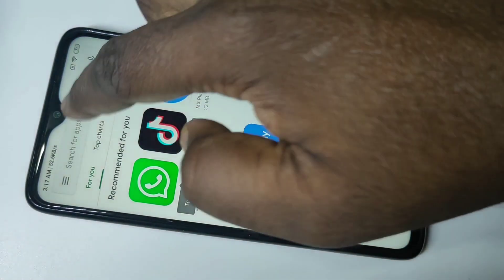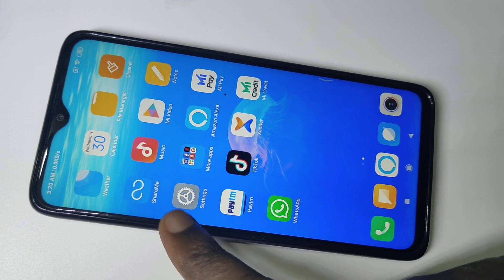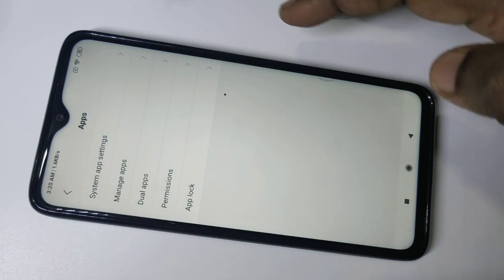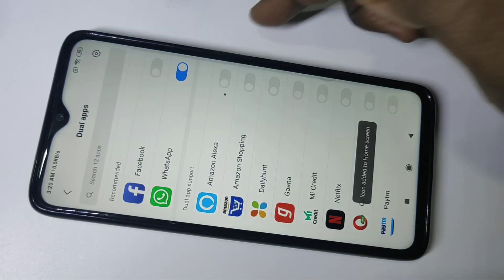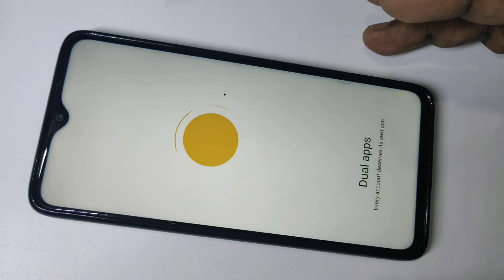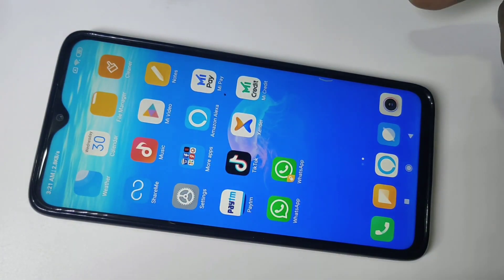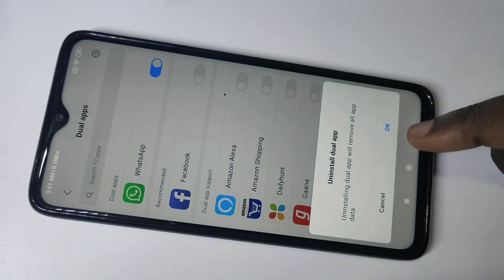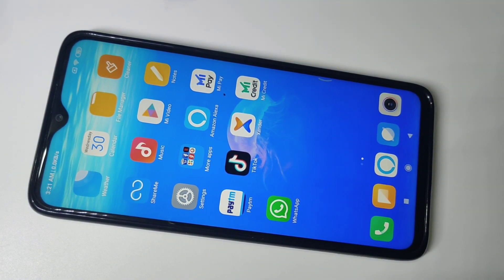How To Create Dual WhatsApp app in Redmi Note 8 Pro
How To Create Dual WhatsApp app in Xiaomi Redmi Note 8 Pro